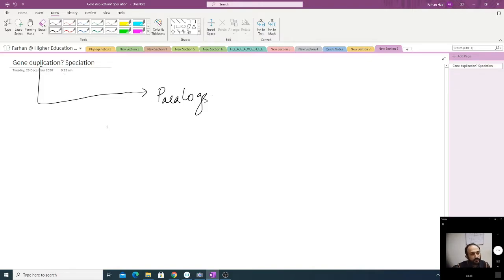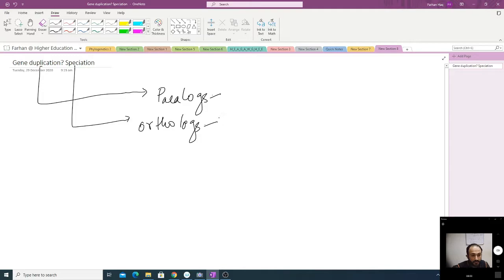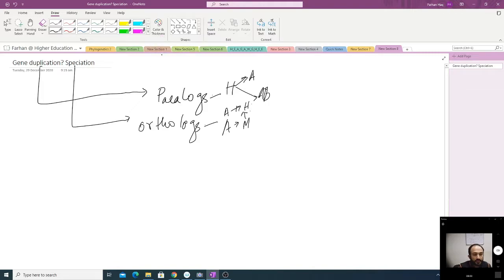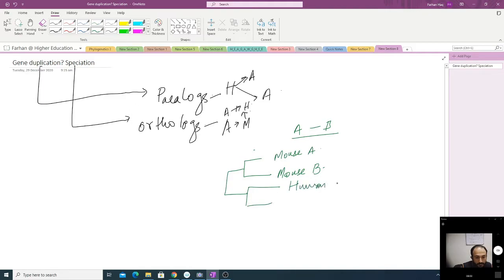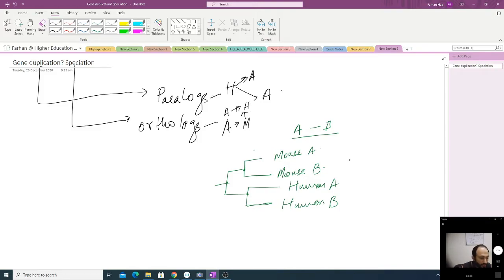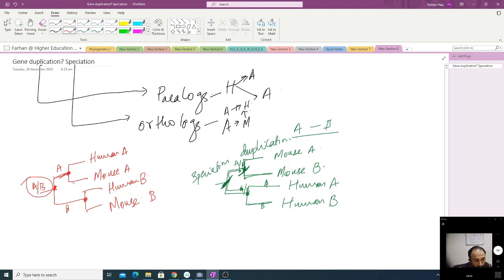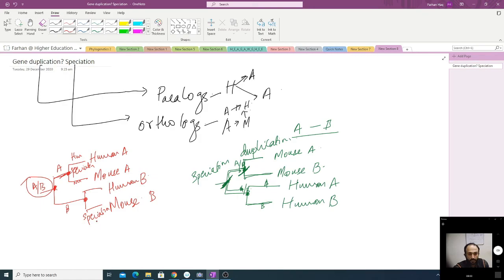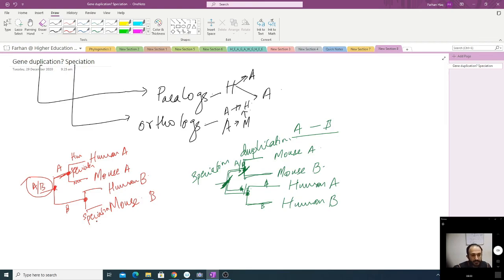Basics of Phylogenetics - Gene duplication and Speciation